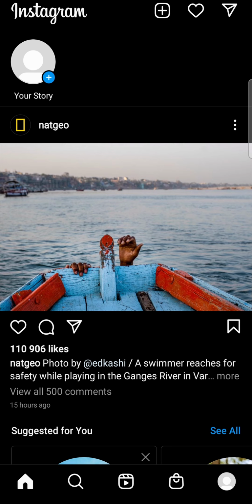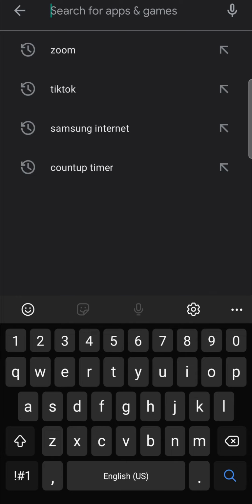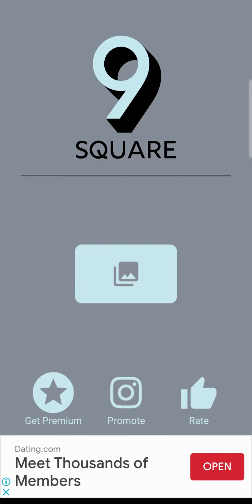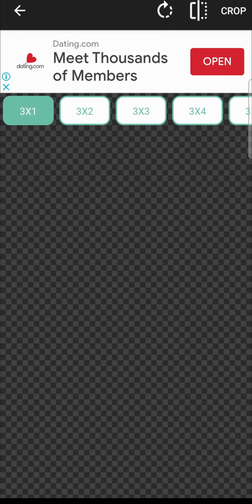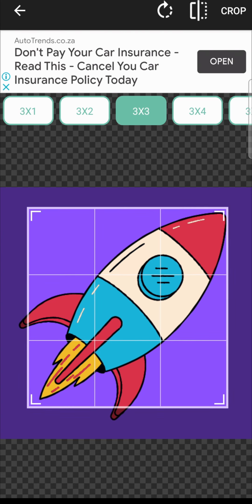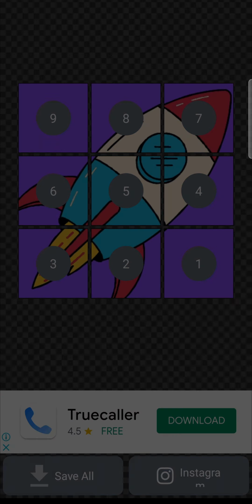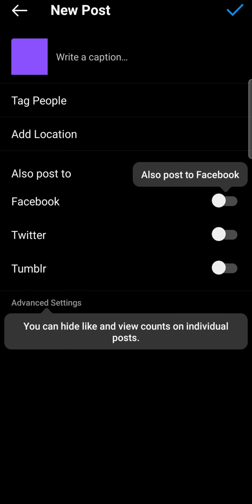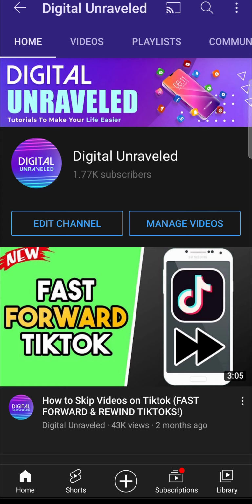How to Post Grid Pictures on Instagram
Learn How to Post Grid Pictures on Instagram